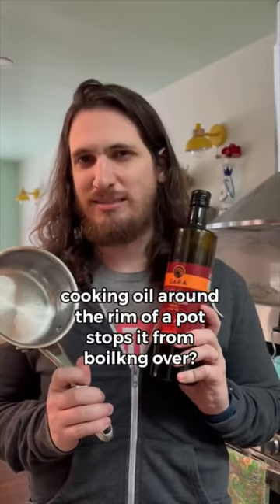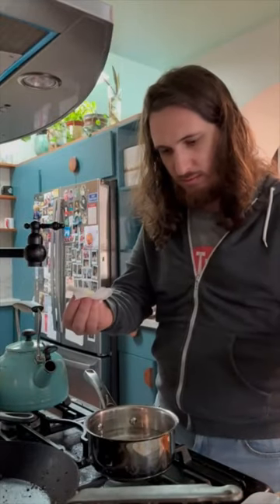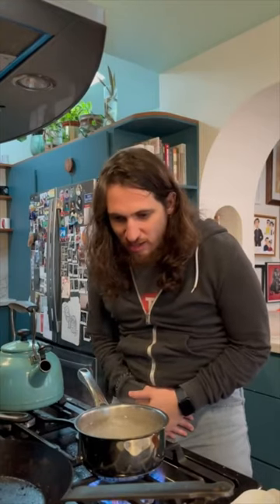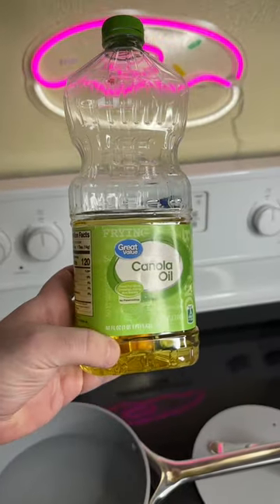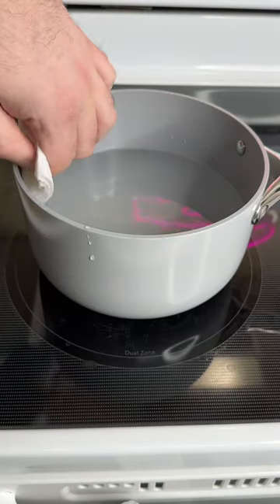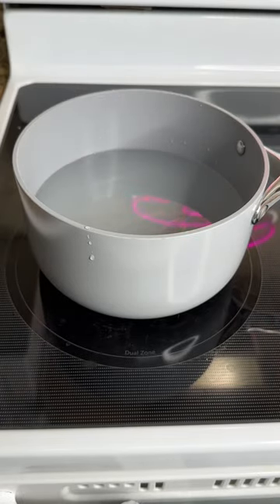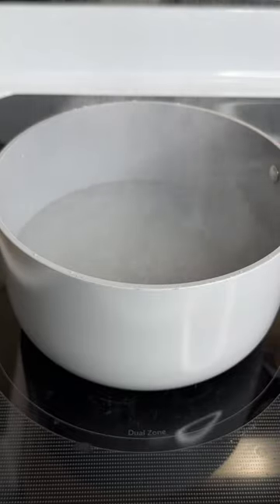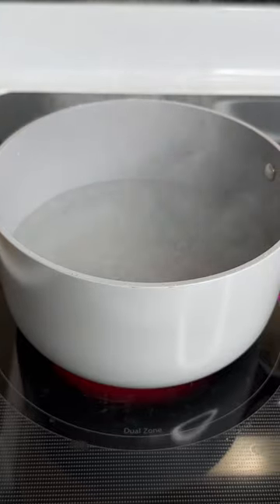Ultimate Cooking Hack #14 🤯 012823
In today's we have a new ultimate cooking hack!

Does your pot of water boil over? Use a little bit of oil!

If your still reading this... HI!